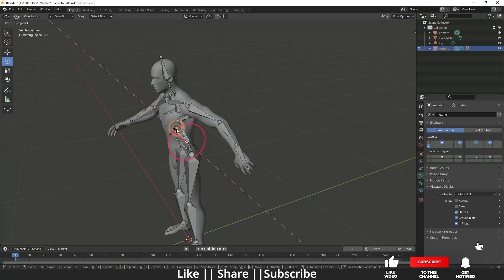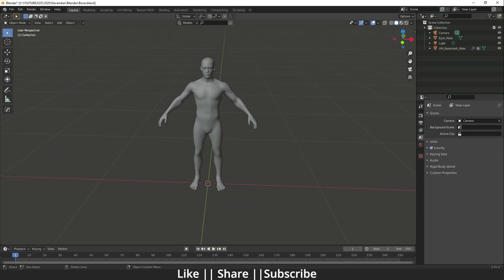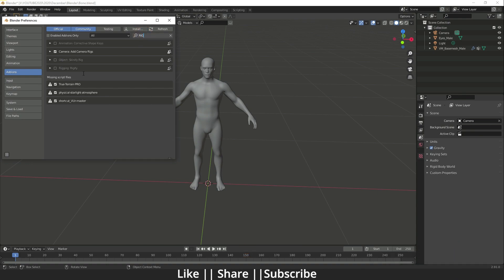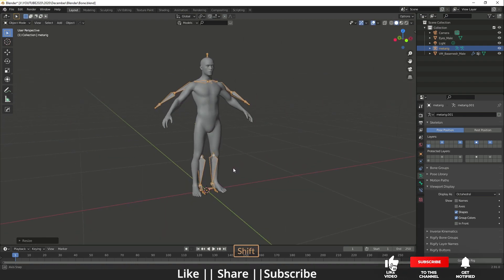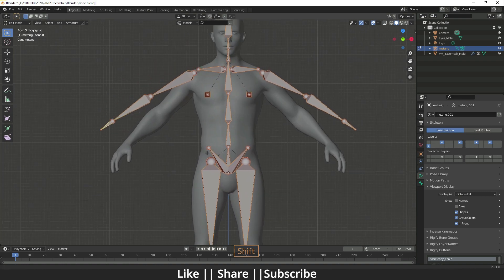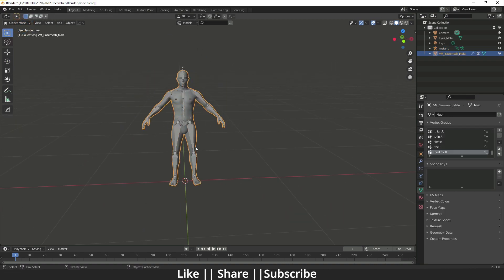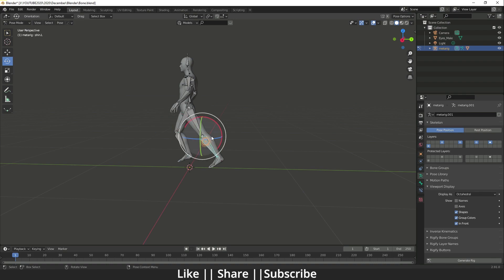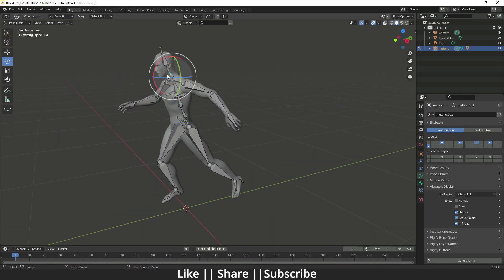How To Add Bones To An Object || Rigify Addon || Blender 4.3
Hello, guys, I hope you are doing well and in this video, I'm going to show you How To Add Bone To An Object in Blender and I hope you will like this tutorial if you like the video make sure to hit the subscribe button and hit the bell icon too.